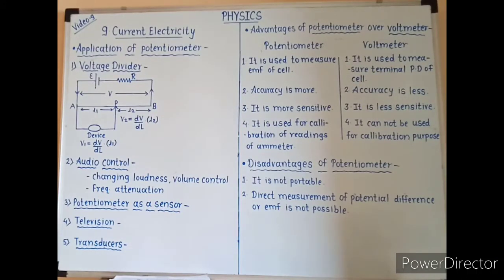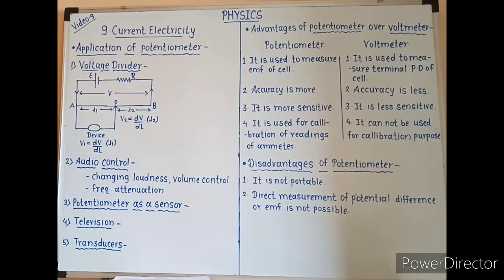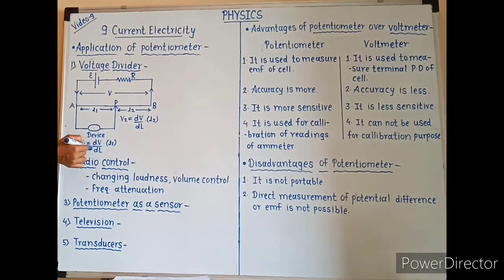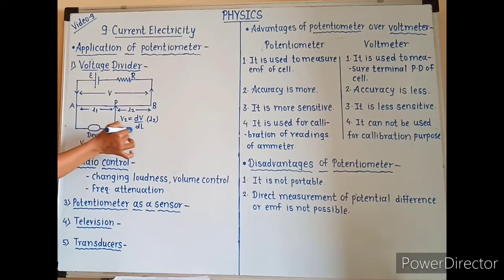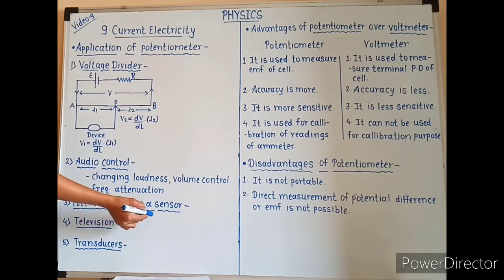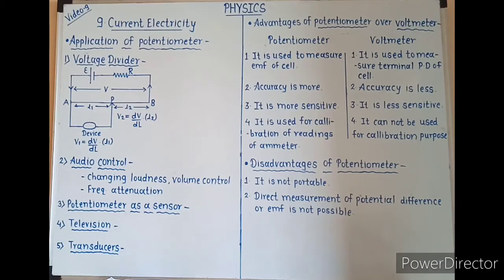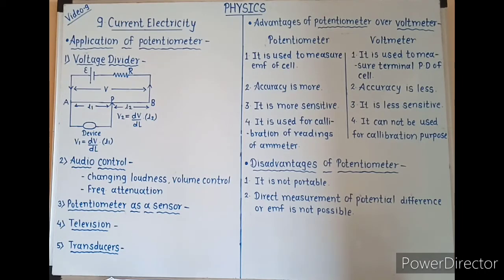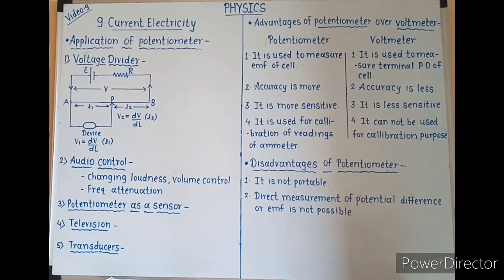Physics: Current Electricity video- 9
Application of Potentiometer